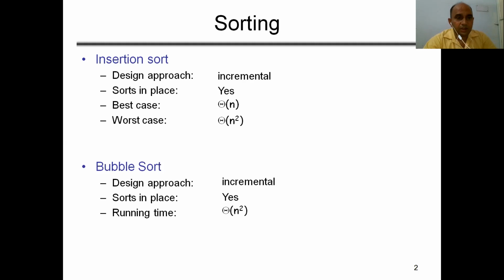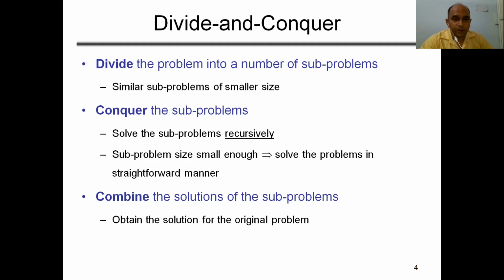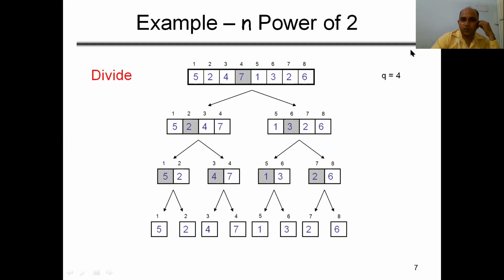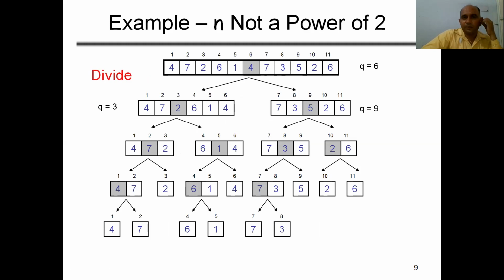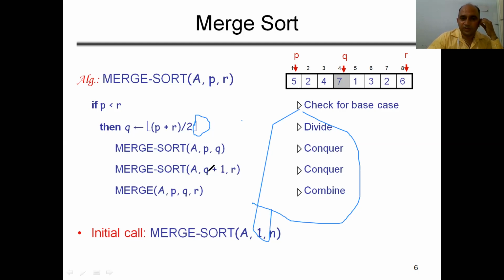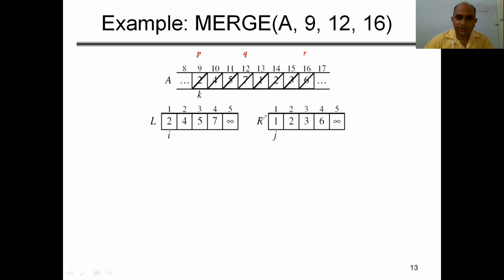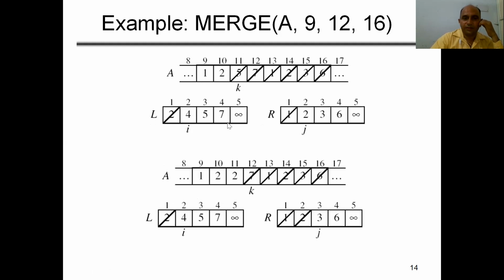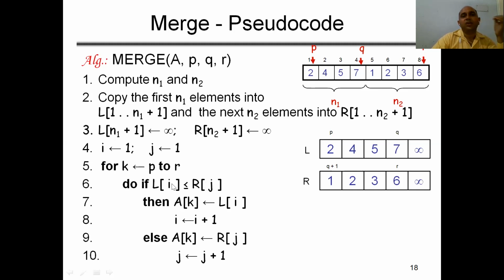sort-MERGE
DR VINESH KUMAR MIET MEERUT